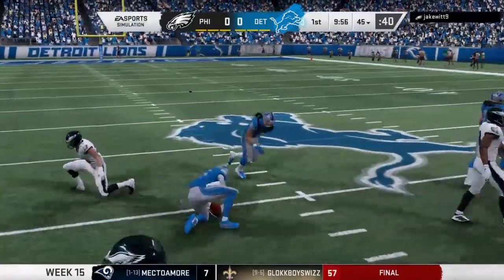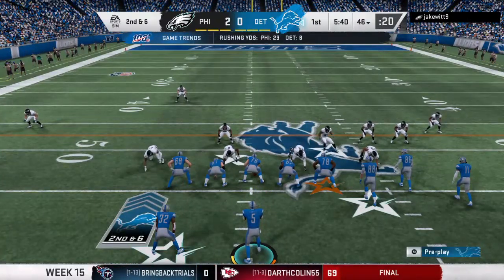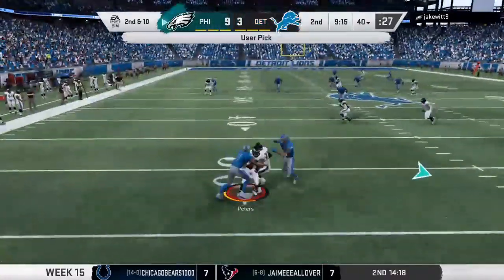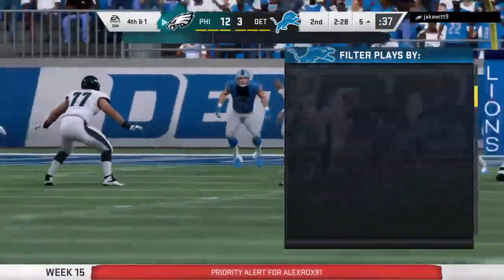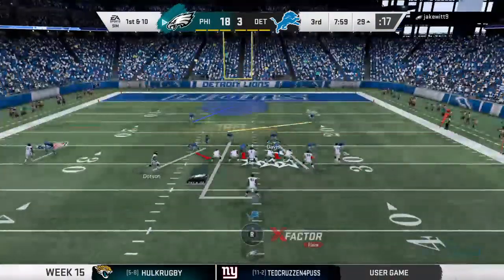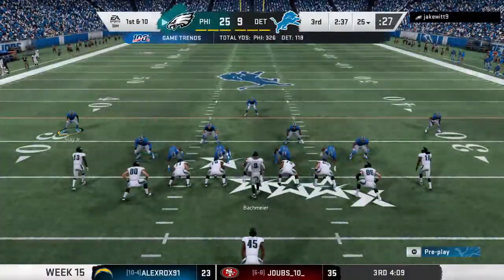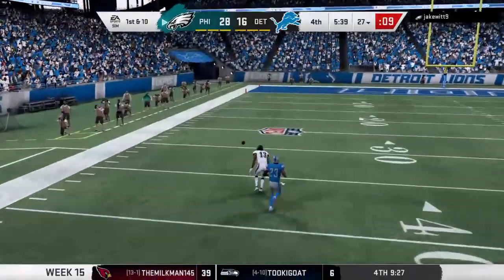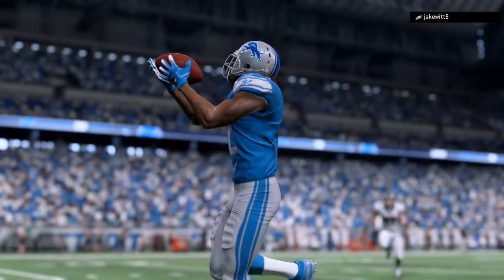Madden lions cfm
hi, I am a pancake with a deformation that i've had since I was cooked, where I have a brain, hands and eyes so I can play games. that is all.